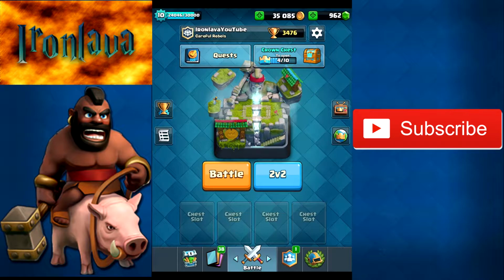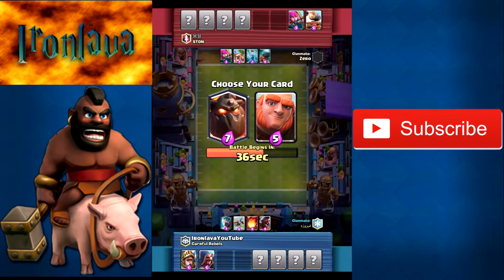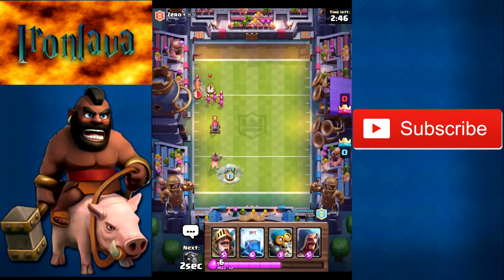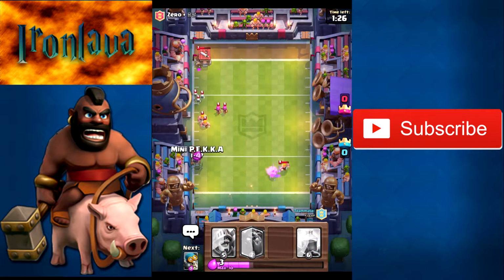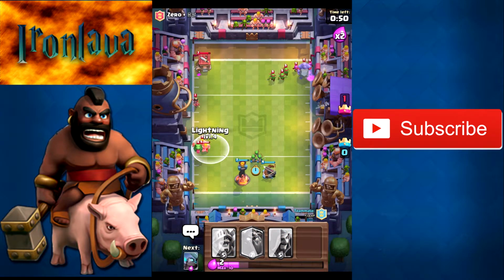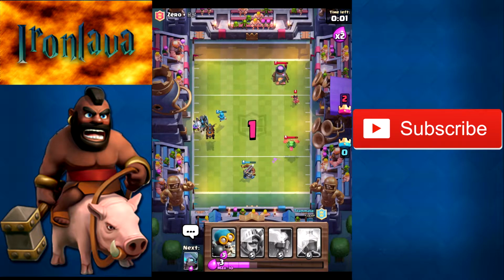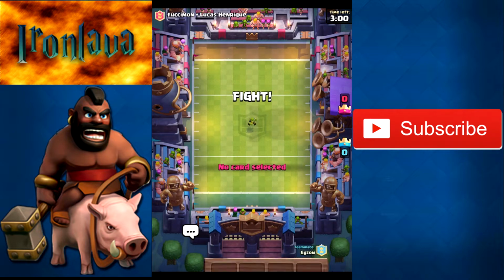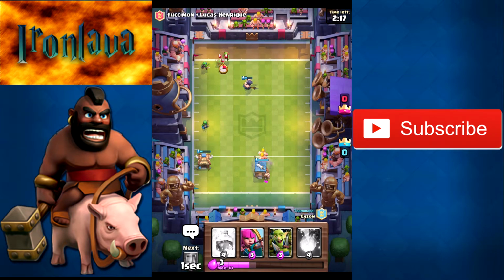FREZZE THE REF IN TOUCHDOWN MODE?? Clash Royale *New Update*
Clash Royale Touchdown Mode fun gameplay!